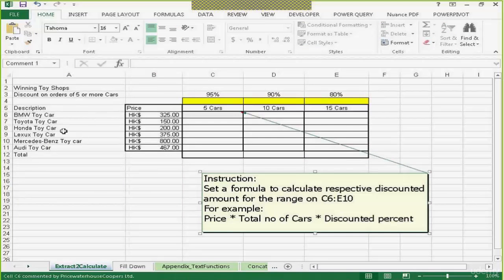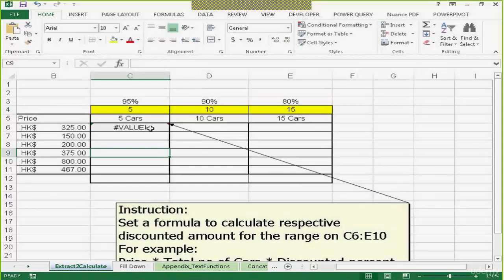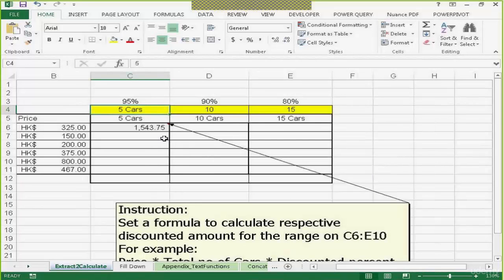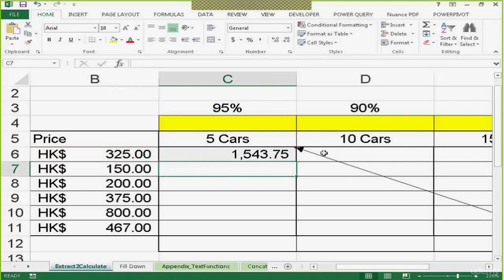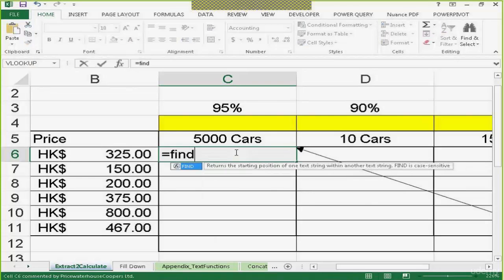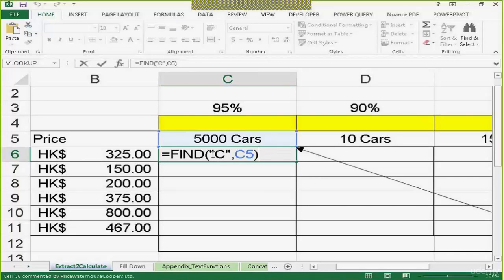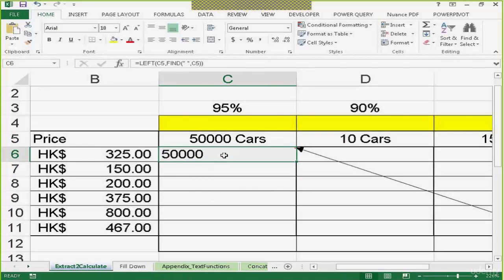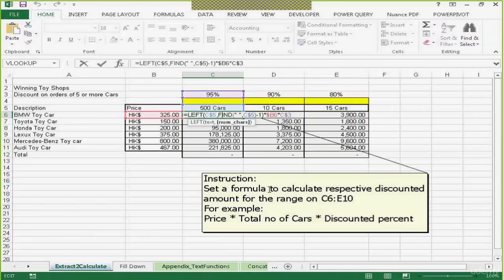Awesome Tips 1 Using Formulas without messing the data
Learn the useful hacks for MS Excel